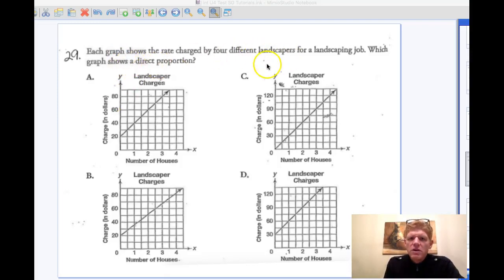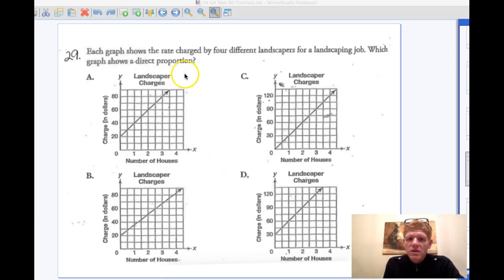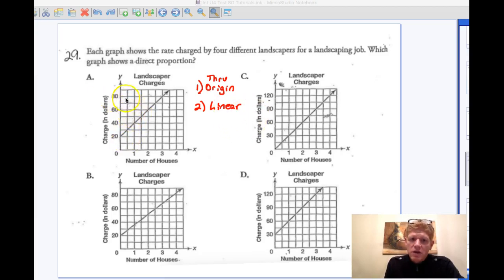Intermediate U4 Test SG #29